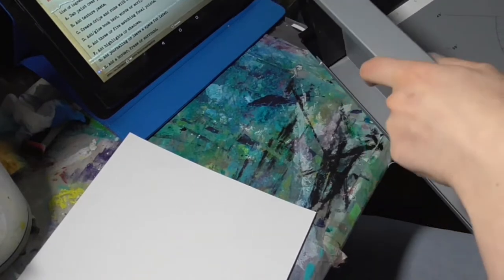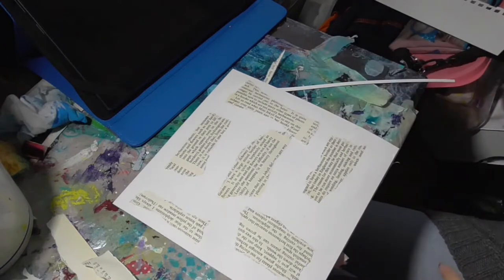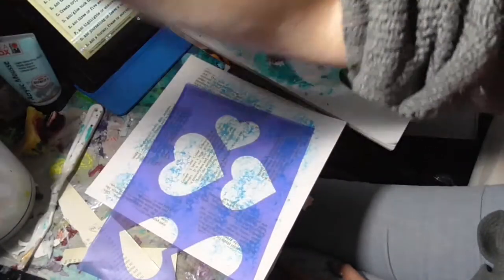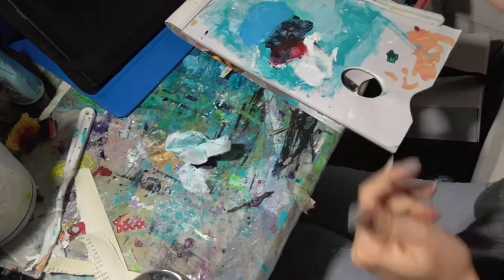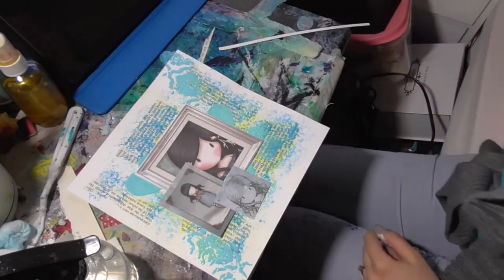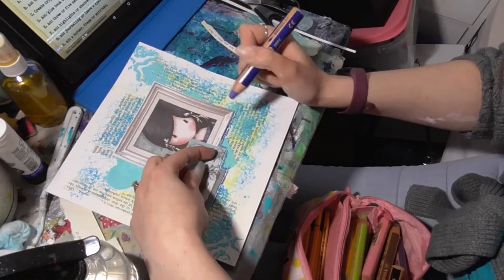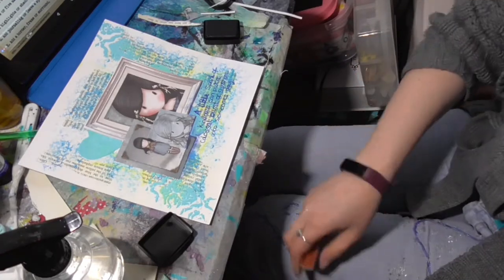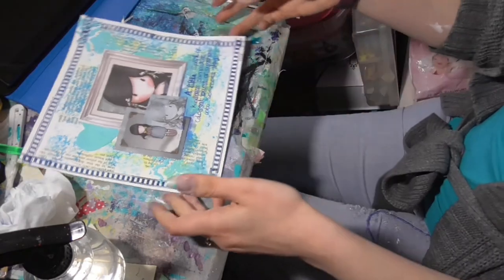Mission Inspiration 2019: May